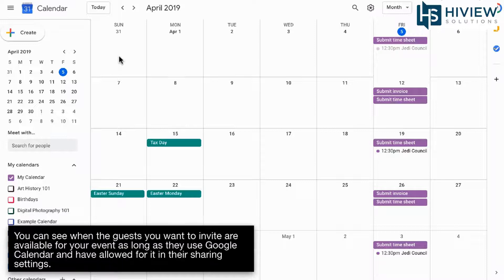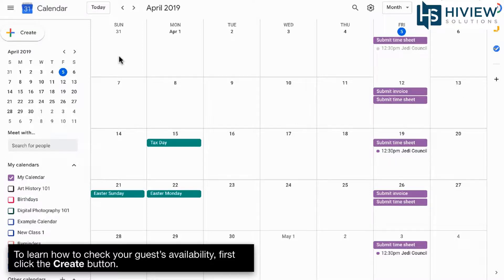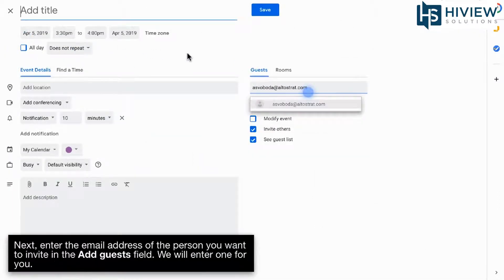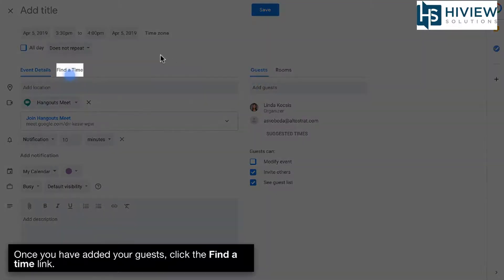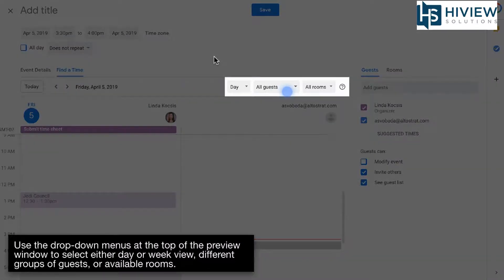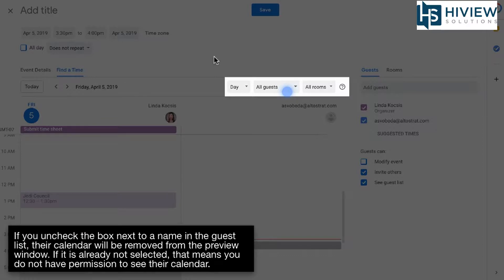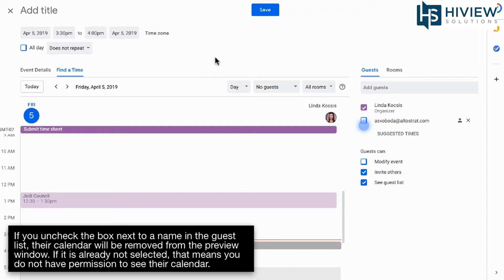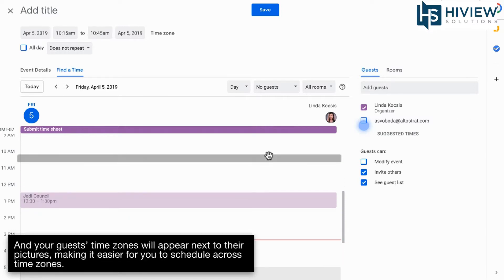How to check guest availability in Calendar